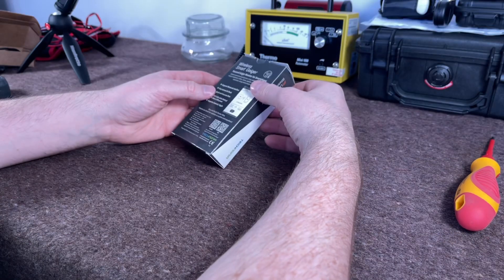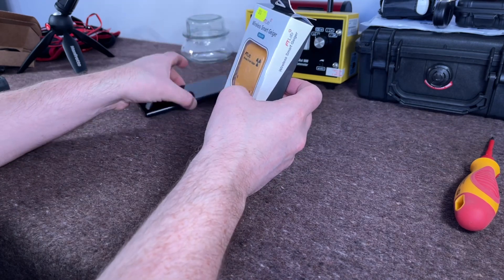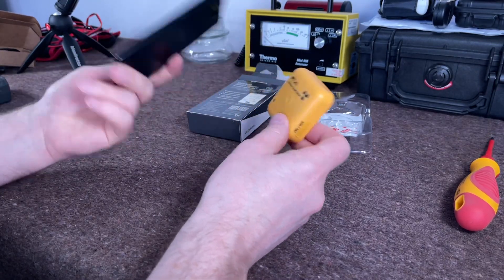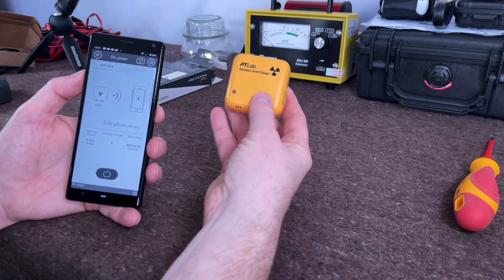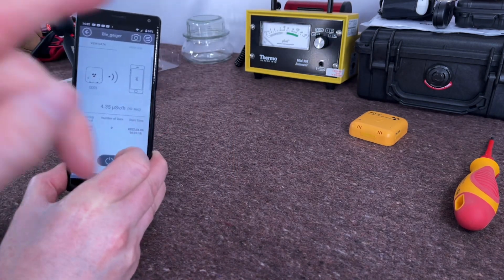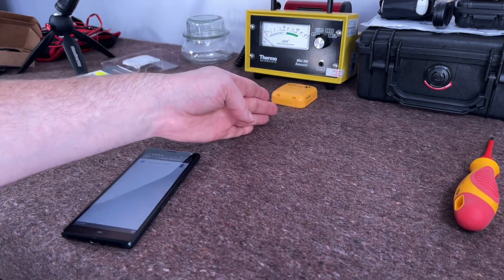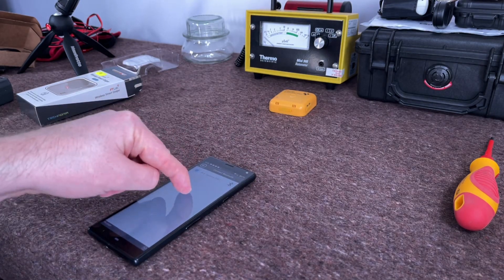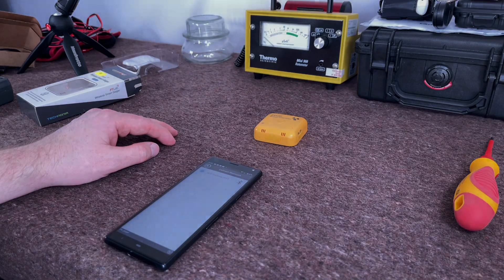Wireless Smart Geiger (BSG-001)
New remote logging geiger counter from China.